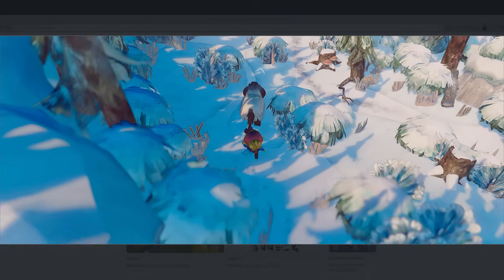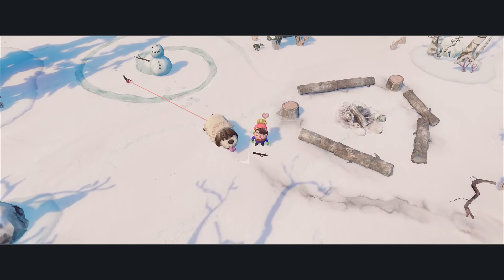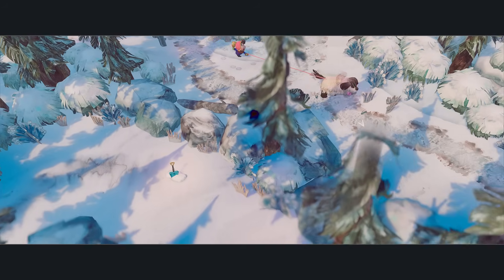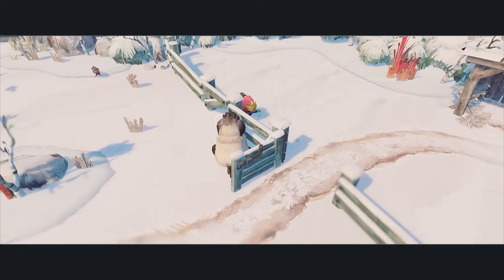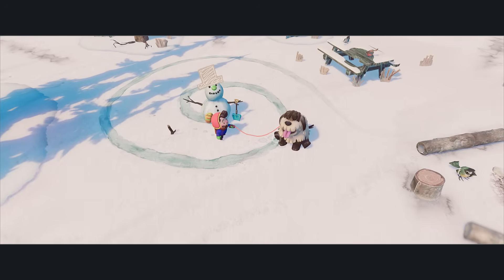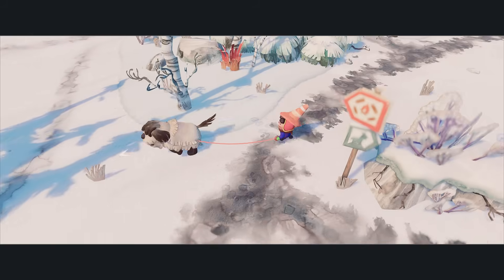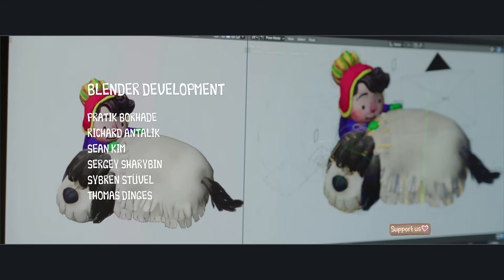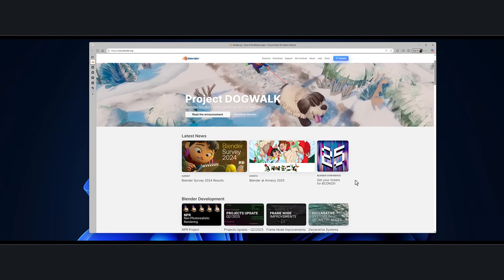Blender’s Official Game Is Here! (Gameplay)